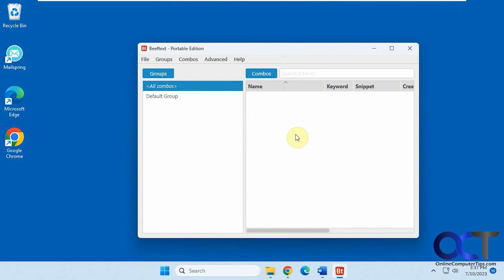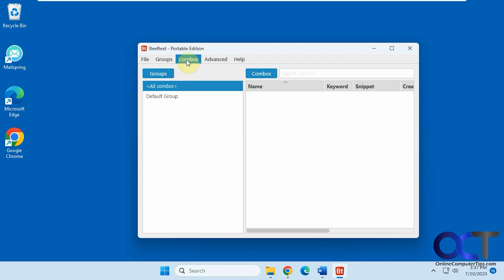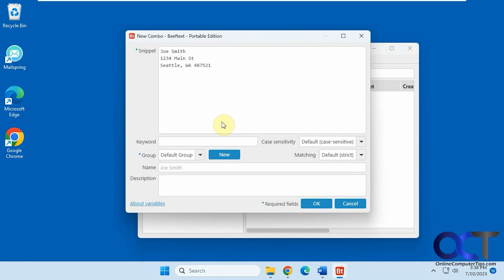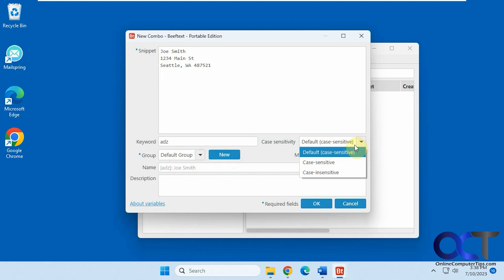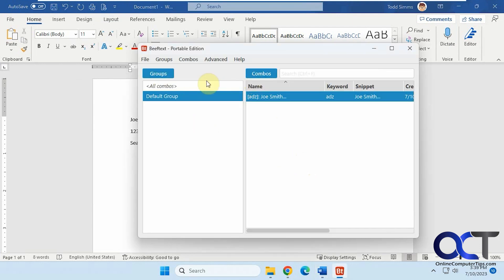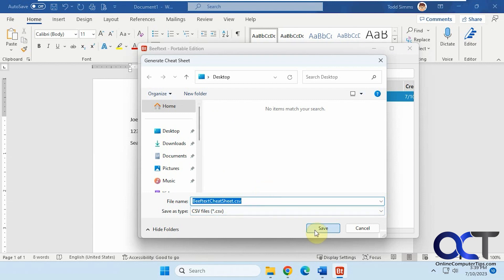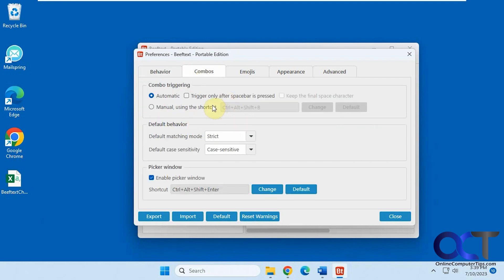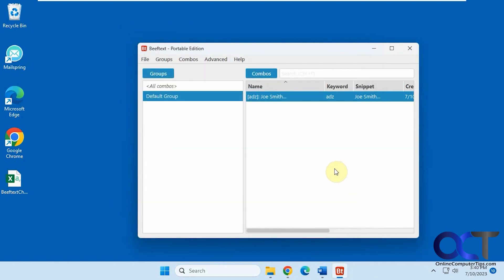How to Create Keyboard Shortcuts to Paste Specific Text into Any App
If you have text that you commonly use such as an address, website URL, signature, phone number etc., you might want to try the free Beeftext app that allows you to create keyboard combinations that can then be used to paste that text into any other program just by typing the keyboard shortcut for that specific text. You can think of it as an advanced Windows clipboard manager. You can also create groups to organize your combos and export them and import them to a different computer if needed. There is a portable version and a version that you can install.